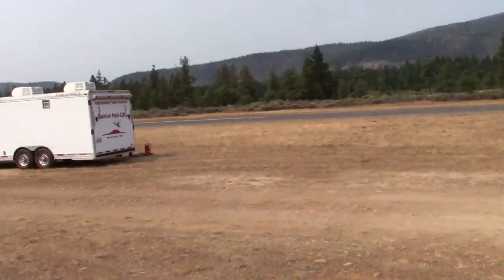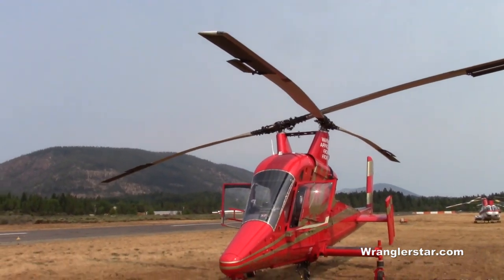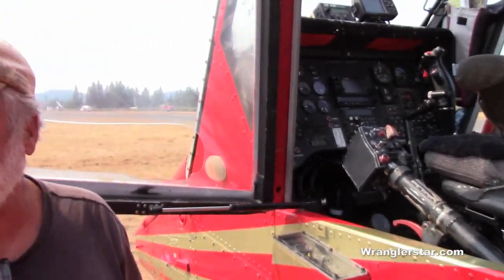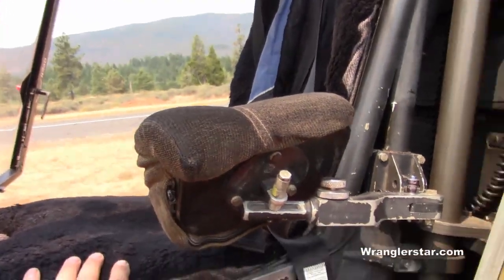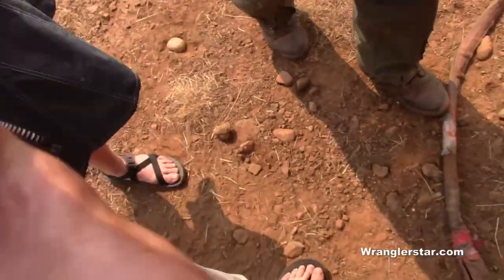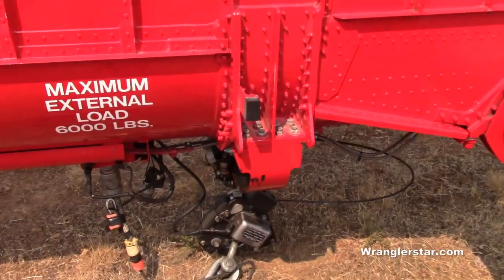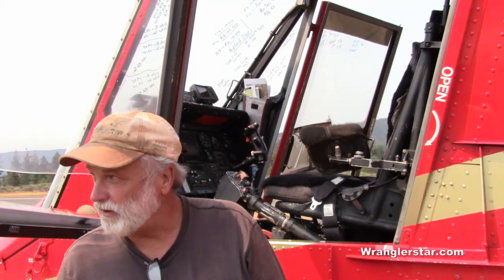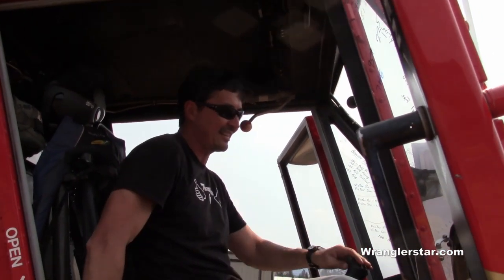The Amazing K-Max Firefighting Helicopter | Wranglerstar